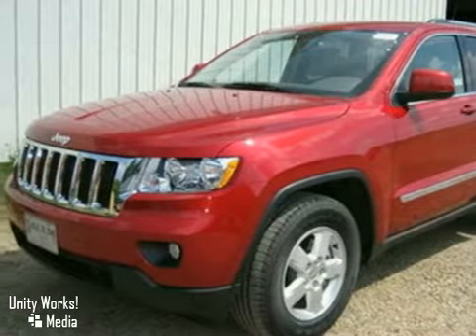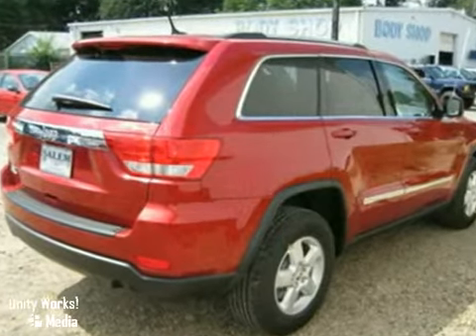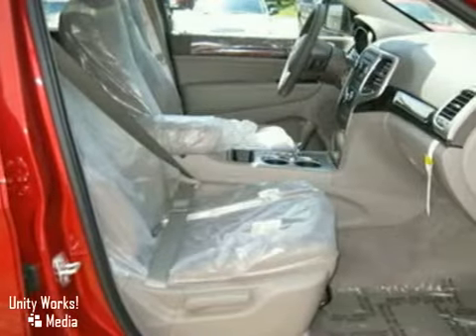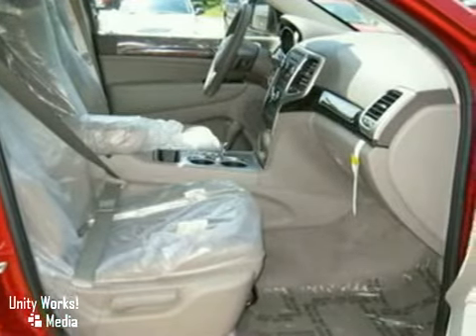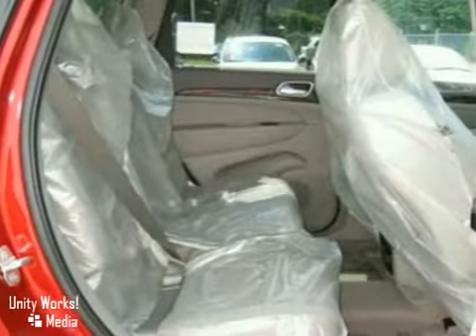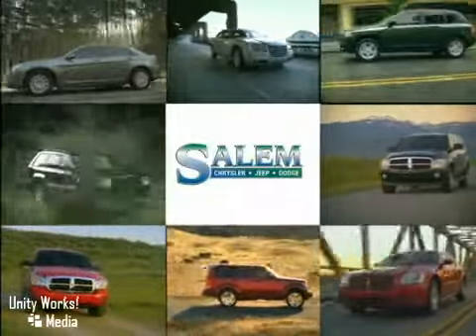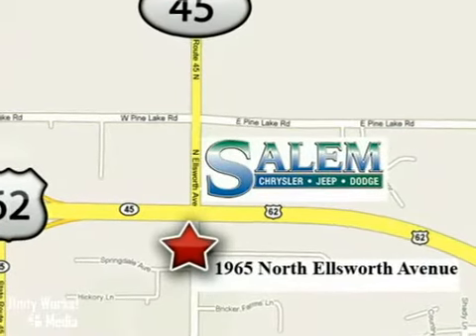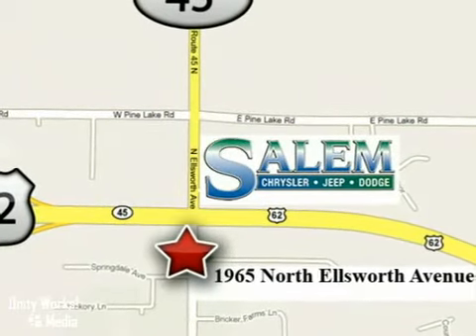2011 Jeep Grand Cherokee #11001 in Salem Alliance, OH - SOLD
SOLD SOLD - If you are looking for real value on a great new car, Salem Chrysler Jeep Dodge invites you to come in and test drive this 2011 Jeep Grand Cherokee, stock# 11001. We are conveniently located near Salem Alliance, OH and known for our great selection, reliability and...